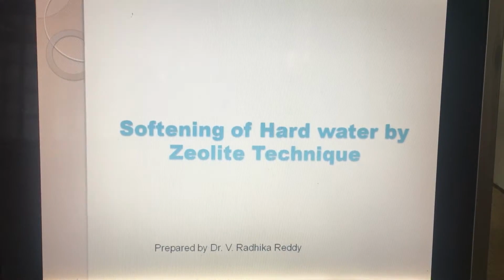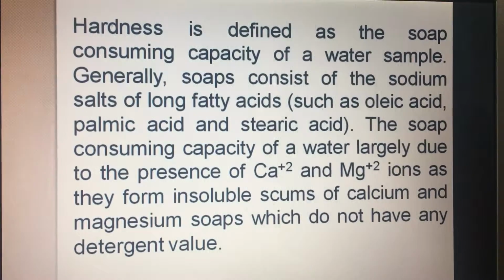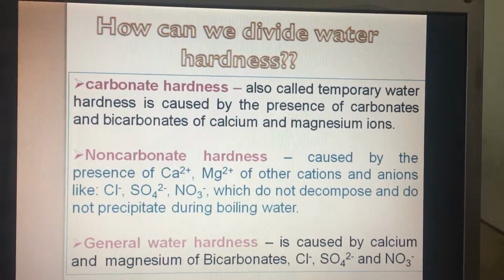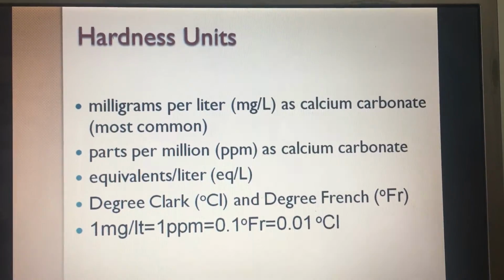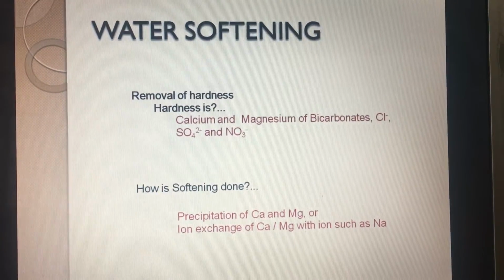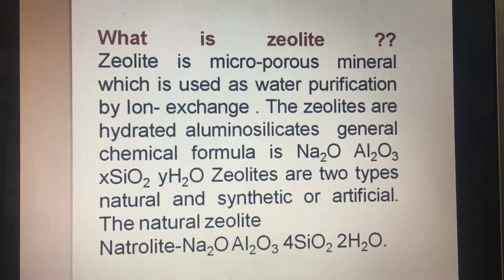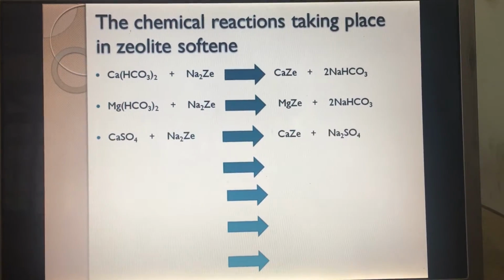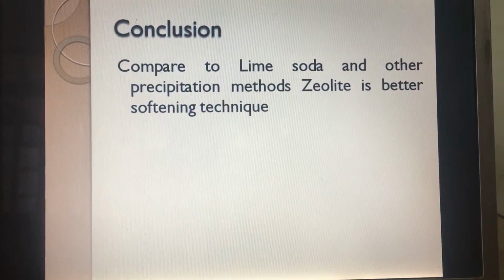water softening technique